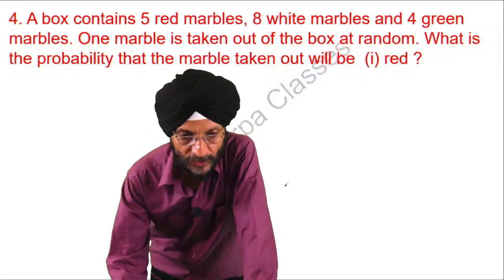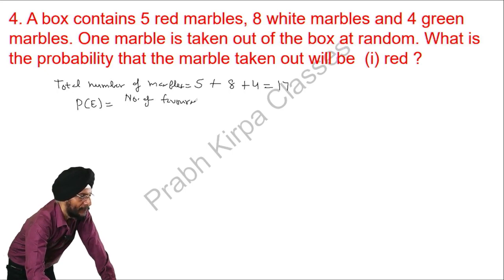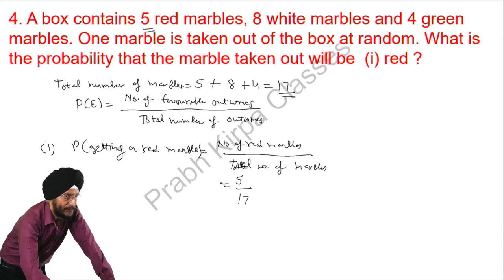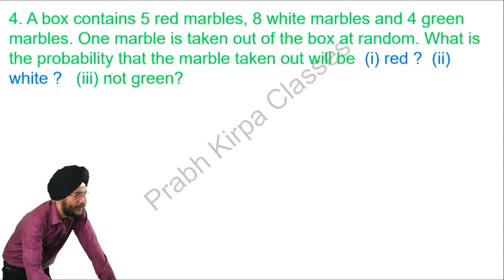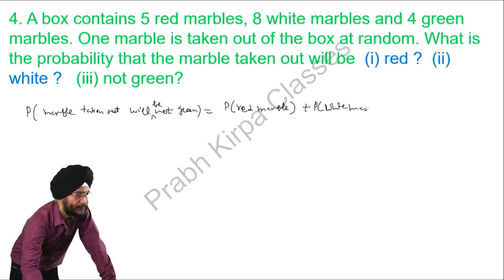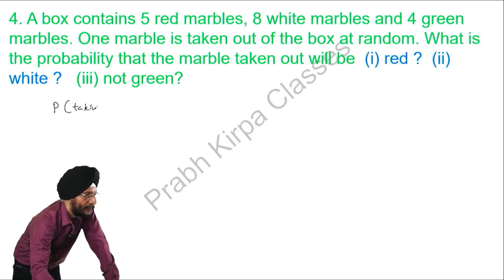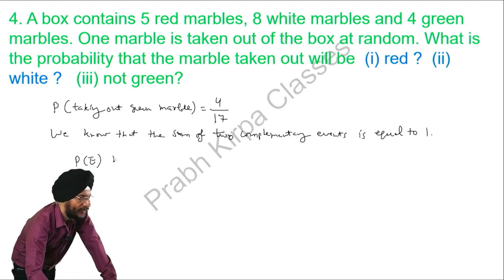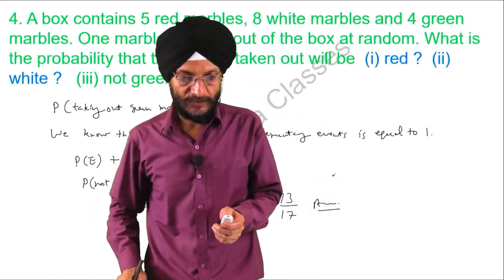Probability Red, White and Green Marbles